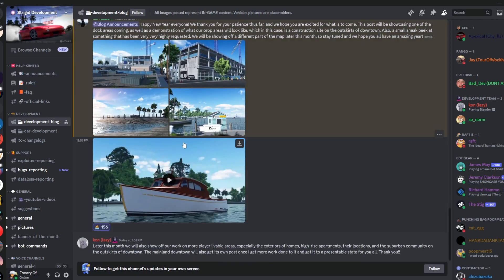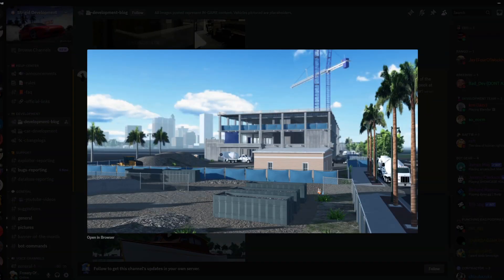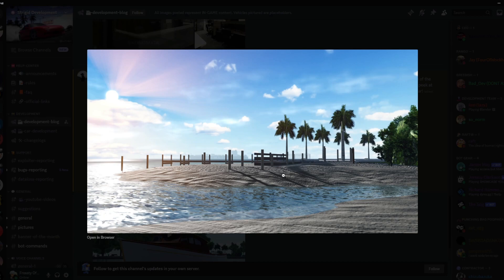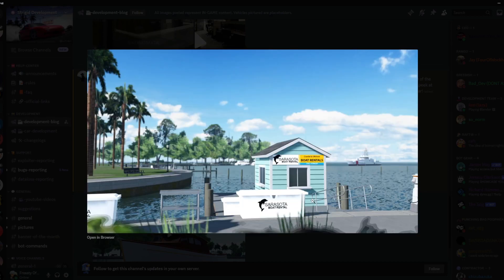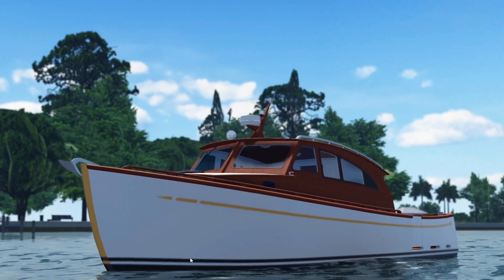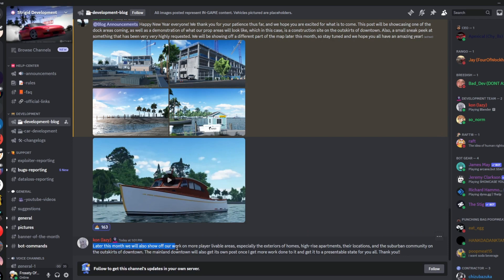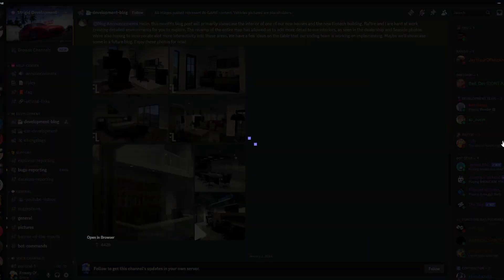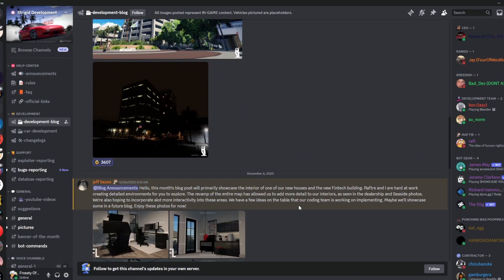HUGE New Southwest Florida Revamp Sneak Peaks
Social Links